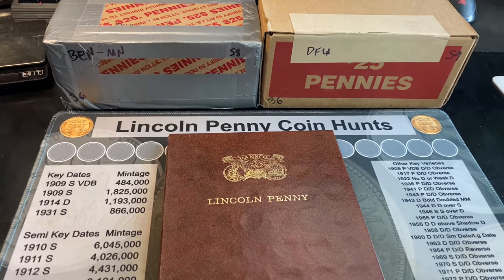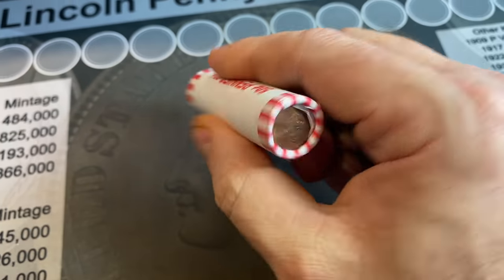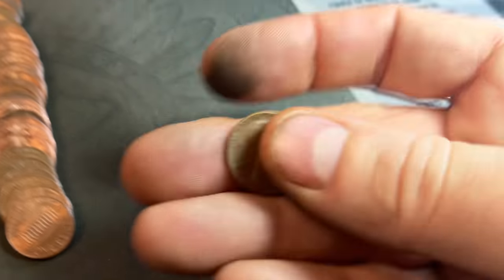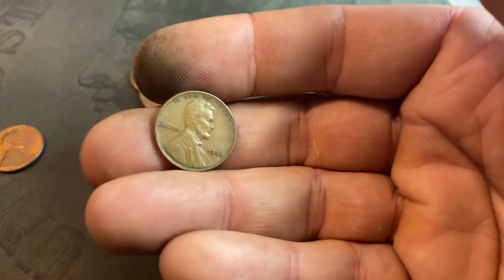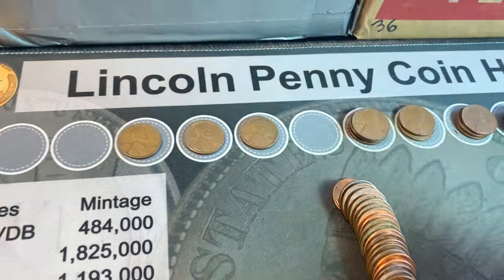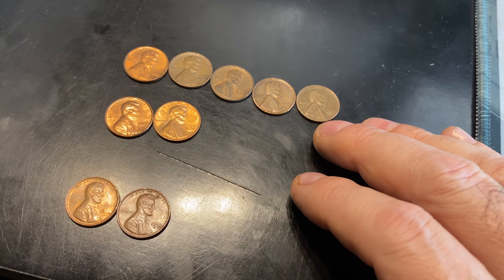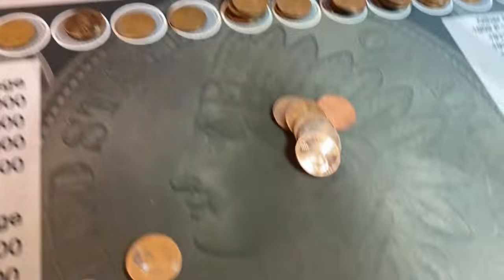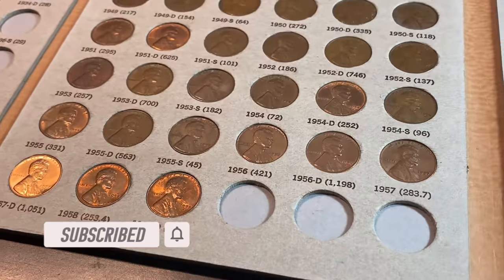Penny Hunt and Fill #36 - More Nice Finds!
This is part 36 of the series (Boxes 58 and 59) and I do plan on updating it from each penny box I hunt from this point forward until the penny coin collection is nearly completed!  I will say in advance that once we get to a point where it is nearly impossible to add any more wheat cents to the album, we will then halt the series and try to fill the rest of the slots with existing finds or coins in my duplicates collection.
Nothing like finding a some nice finds for the collection!

Strike it Rich - Coin Errors/Varieties Book (5th Edition):

The Microscope I use is good quality and low-priced:

US Coins Redbook 2022:

Digital Mini Scale: